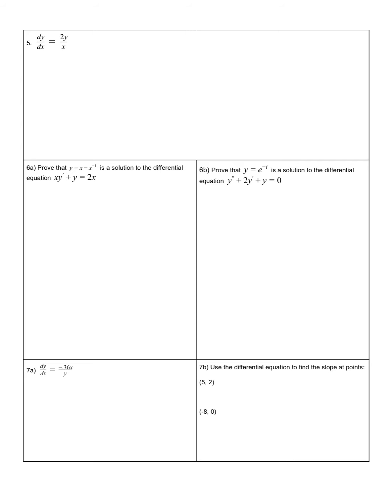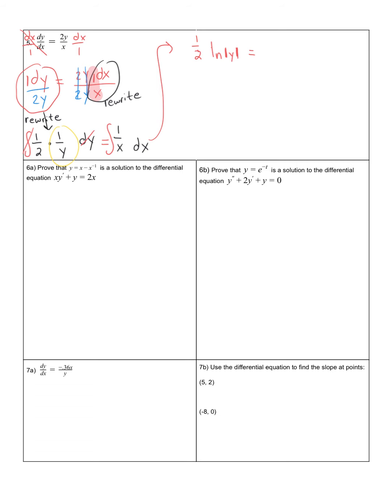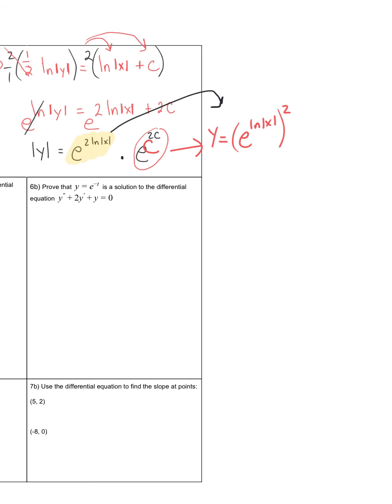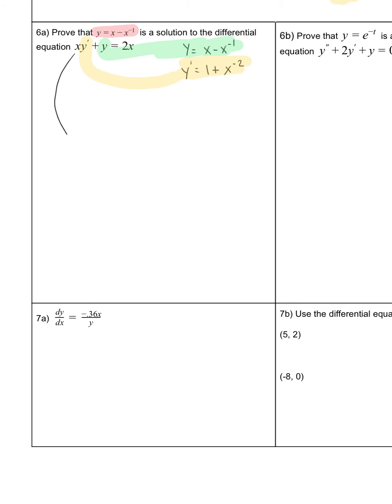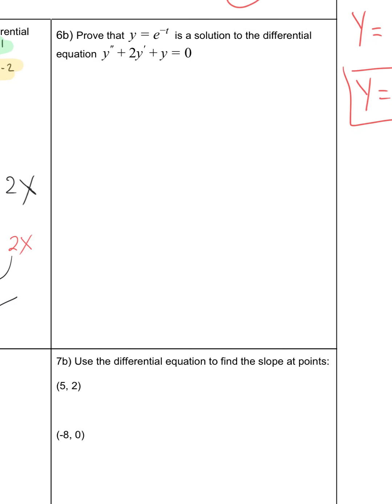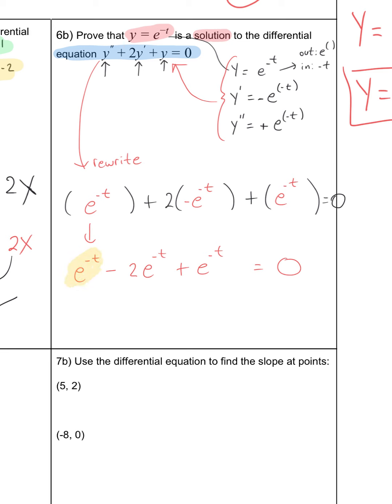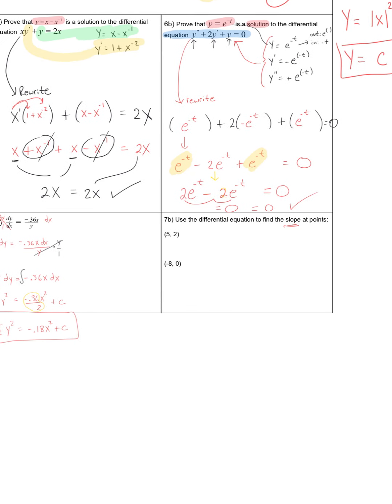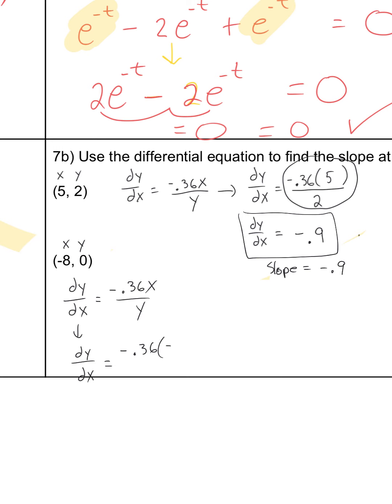Calc 7-2 Notes (#5-8) Diff. Equations.mp4